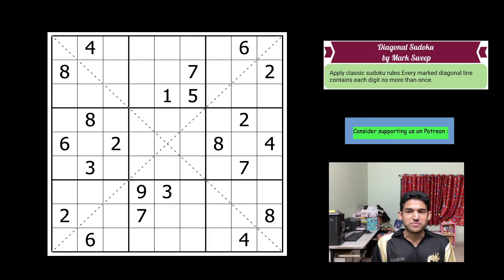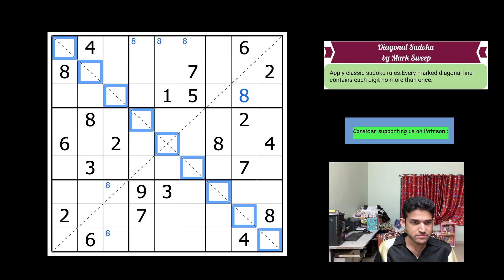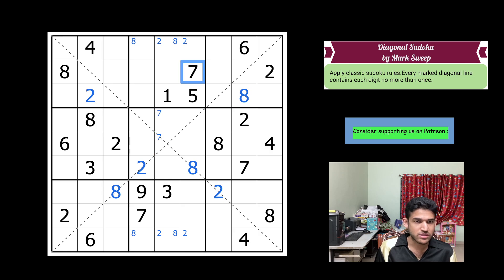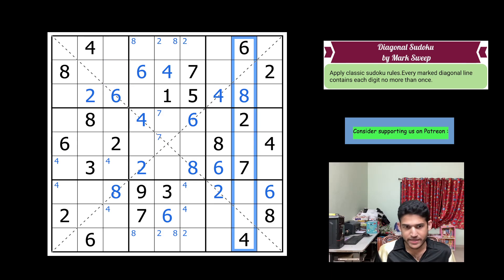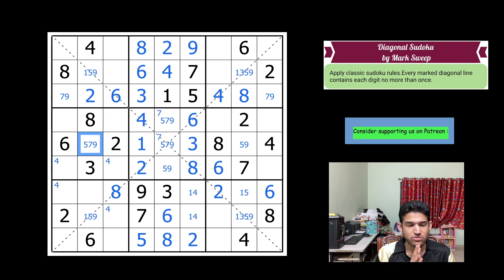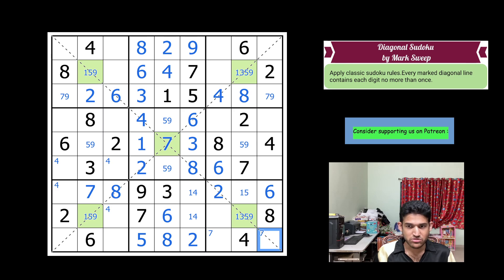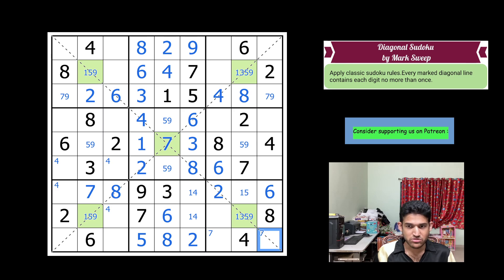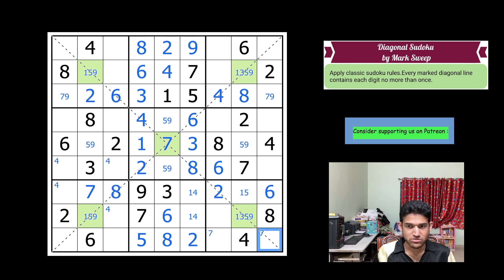A RARE IDEA 💡 in Diagonal sudoku !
Mark Sweep's  Diagonal sudoku from Sudoku Grand prix Round 1 is a utter delight to anyone who gives it a shot and unravels the logic !

Rules :

Apply classic sudoku rules.Every marked diagonal line contains each digit no more than once..

I am Kishore Kumar Sridharan and I have been part of the team representing India in the World Sudoku Championships 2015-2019,2022. I have also won the Classic Sudoku Master Event held during the Indian Sudoku Championship for a streak of 4 successive times. Solving sudokus and puzzles is my passion.